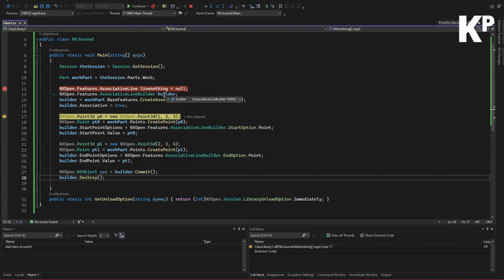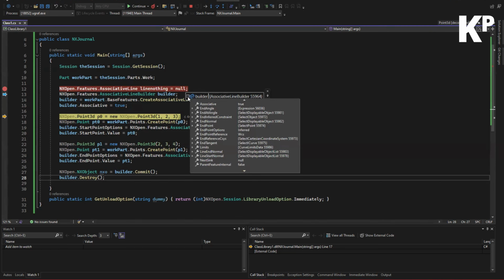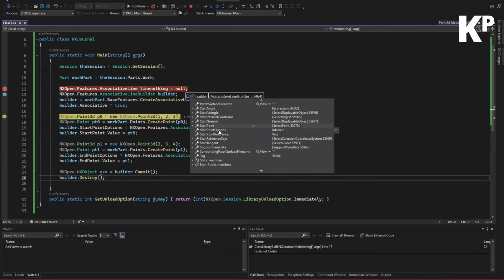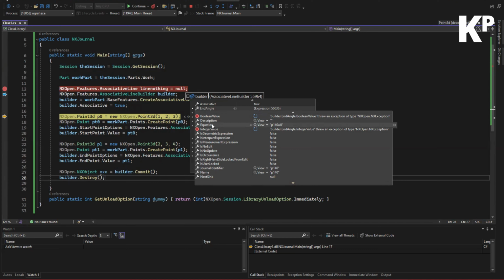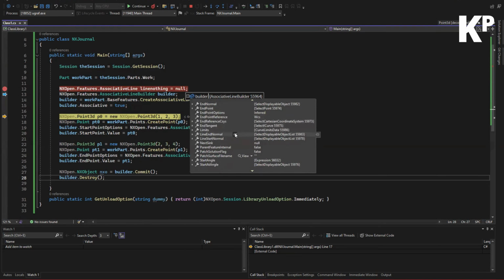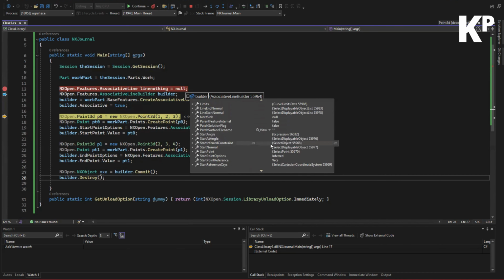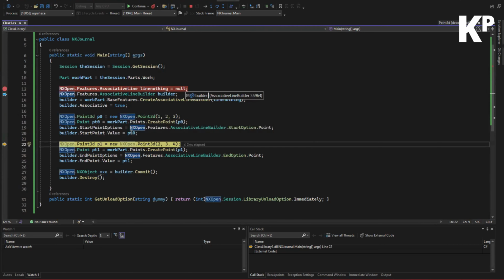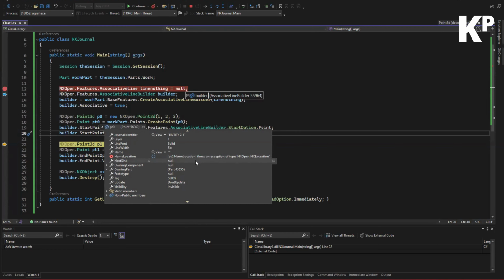Find Out & Review Properties of Object Properties | NXOpen Customization & Programming | k&P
🔍 Find Out & Review Object Properties in NX Open Customization and Programming 🔍

In this comprehensive tutorial, we delve into how to find and review object properties in NX Open customization and programming. Understanding object properties is essential for effective customization and automation in NX software.

In this video, you'll learn:

How to access and interpret various object properties in NX Open
Techniques to efficiently retrieve and manipulate properties
Practical examples to help you apply these skills in real-world scenarios
Whether you're just starting out with NX Open or looking to deepen your knowledge, this video will provide you with the tools and insights needed to excel. Join us as we explore the intricacies of object properties in NX Open!